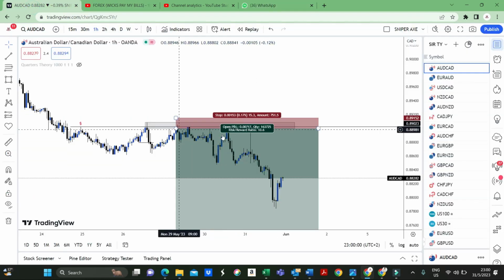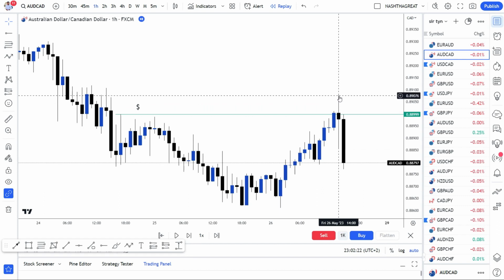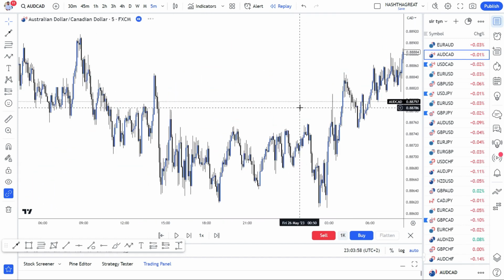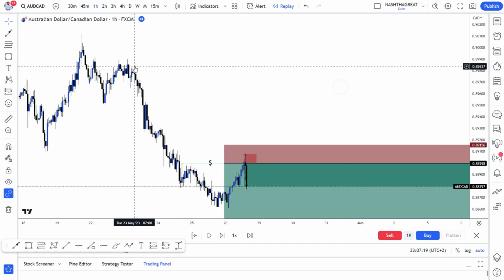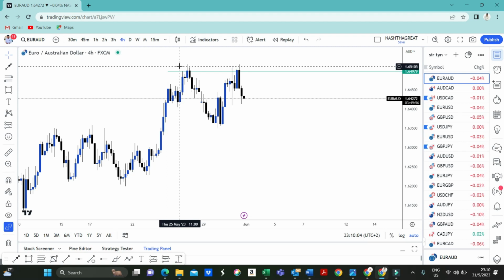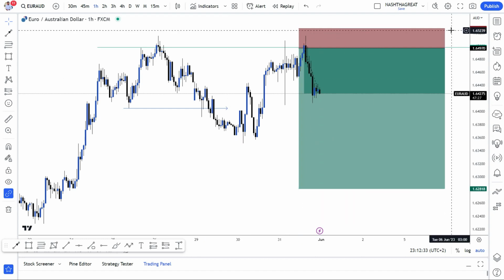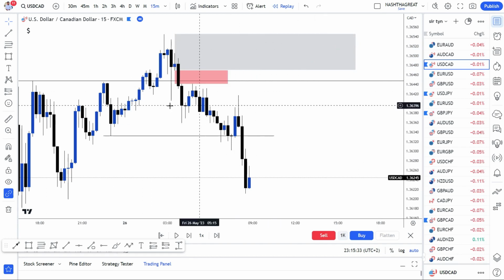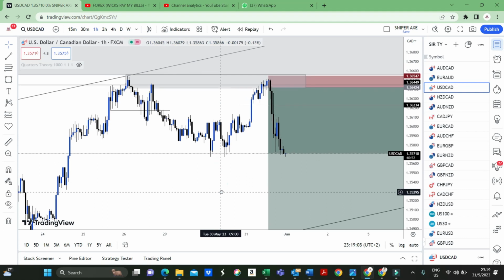How to Master ICT Trading with This Simple Strategy. Part 2- Examples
In this video ill teach you an easy trading strategy based on ICT Concepts. ICT recommends that you must know your daily bias but in this video im going to teach you an easy ICT trading strategy that works without knowing the daily bias. This strategy is based on liquidity sweep, fair value gap/order blocks and market structure

In this video, we're going to show you an easy ICT trading strategy that works every time! (No daily bias required).

This strategy is simple, but it's effective and it can help you make money in any market condition. If you're looking for a profitable ICT trading strategy, then this is the tutorial for you! This trade strategy is simple, easy to follow, and can be applied to any market conditions. If you're looking for a profitable ICT trading strategy that you can use with minimal effort, then this is the video for you!